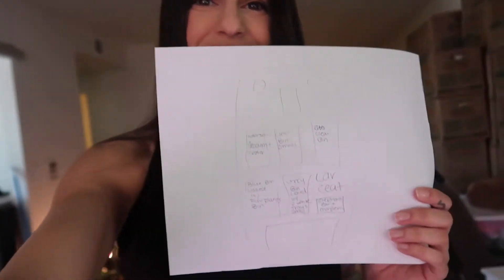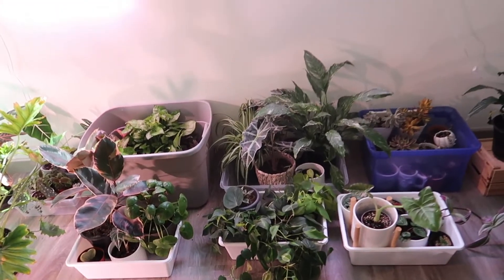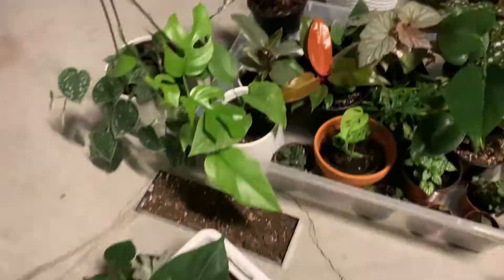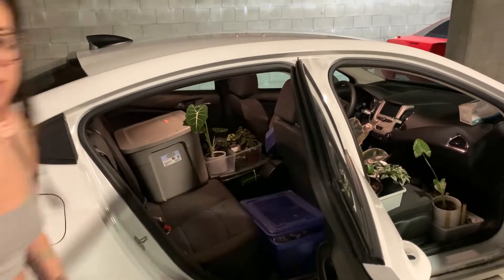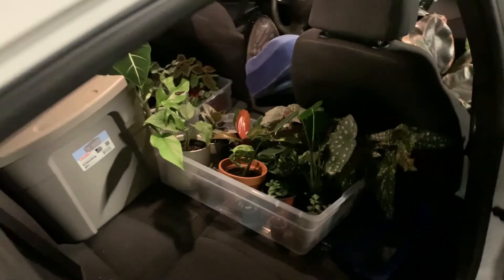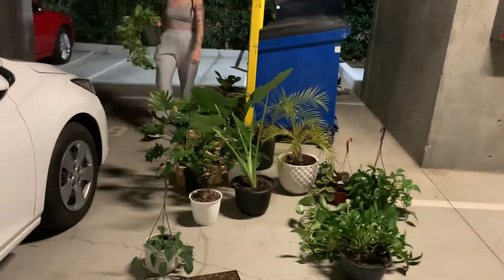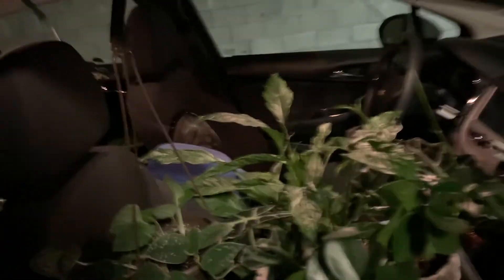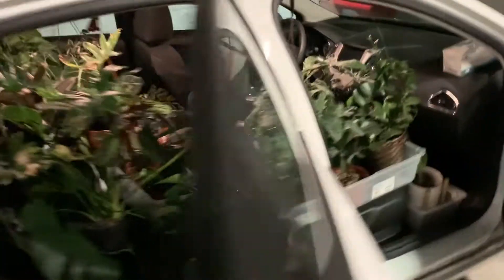How I Moved 60+ Plants Across States! // Los Angeles to Houston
I can't believe I really just drove 1500 miles with all of my houseplants! That was so unreal and I really came up with a method to moving the plants sucessfully! My plants did so well on the drive over and I had NO casualties (besides the plants that did not fit in my car lol but let's pretend that did not happen!)

I know you probably forgot already so here is a reminder to hit the bell notification so that you can be notified every single time I upload, which is on Thursdays and Sundays at 4:00 pm pacific time & 7:00 pm Eastern time. :)

Frequently Asked About Me
Name: Noa
Zodiac: Scorpio
Camera Used: Canon G7X Mark II
Editing: Final Cut Pro X
Nationality: 100% Israeli🇮🇱

I will be doing a giveaway with my friend Amarilys Rivera, here on youtube! Once we both hit 500 subscribers we will be doing a joint AMAZON gift card giveaway! Make sure you get us both there (We are so close!!) We will provide the details/rules to the giveaway once we both hit 500!

Soil I use
Pearlite I use
Worm Castings (Plant fertilizer) I use
Planters I love
LED Grow Lights I use

CREDITS
Song: Janji - Heroes Tonight (feat. Johnning)